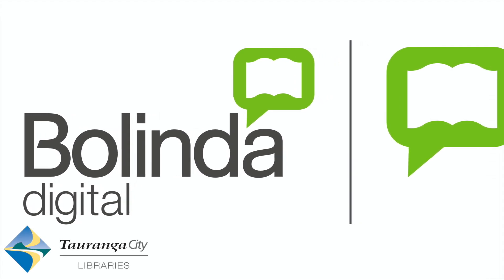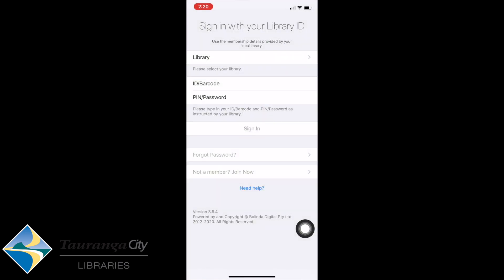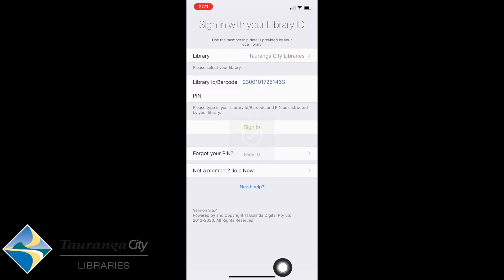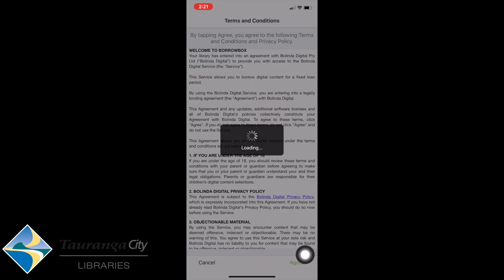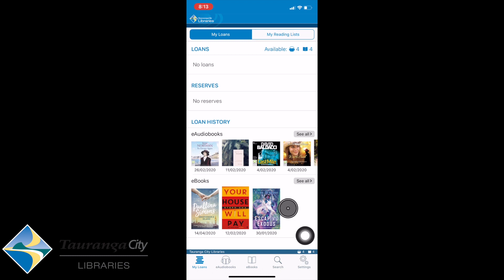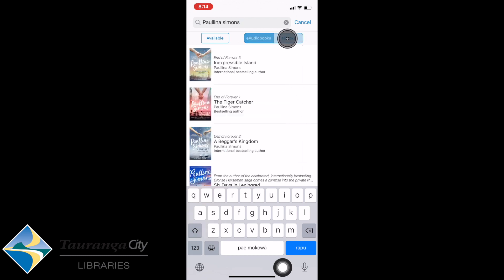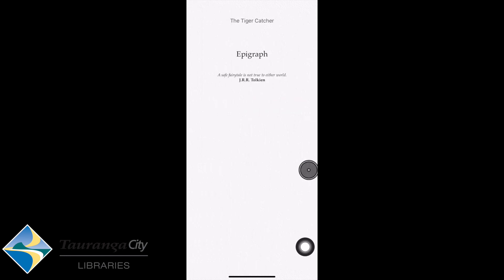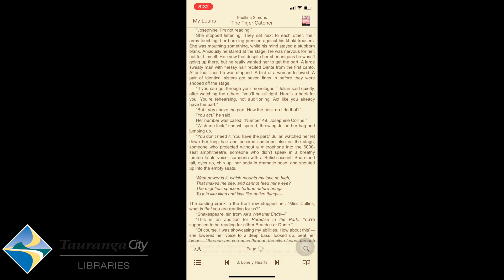How to use the BorrowBox APP on your smartphone or tablet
The Covid-19 lockdown has meant a lot of our customers are having to turn to e-Books and e-Audio Books. Here is a video tutorial on how to access books through Bolinda BorrowBox App on your smartphone or tablet